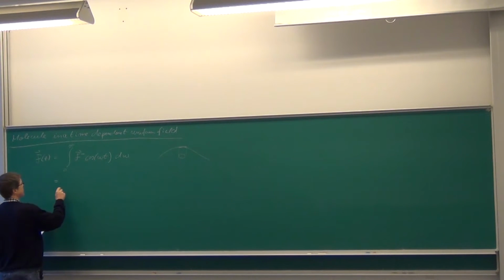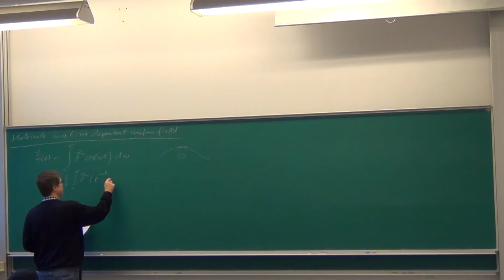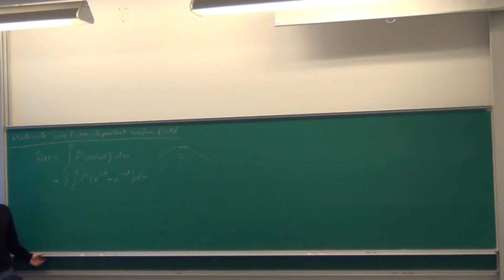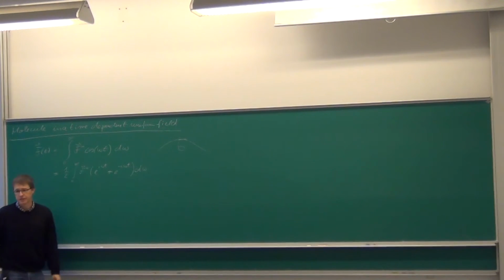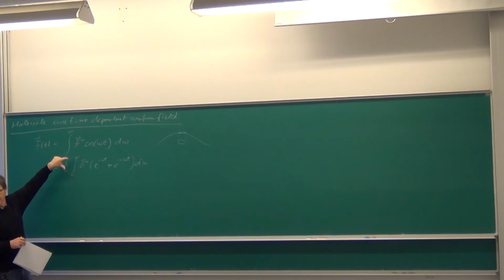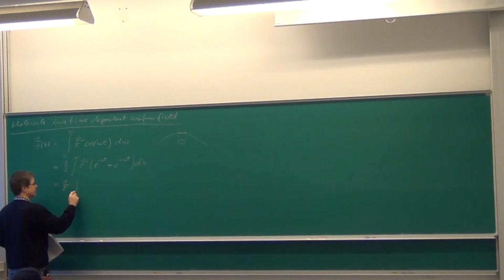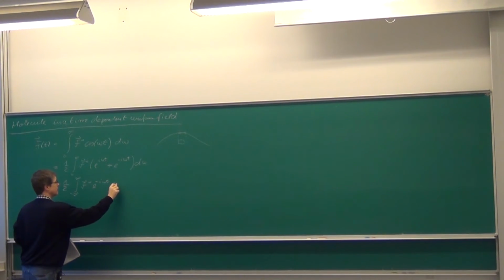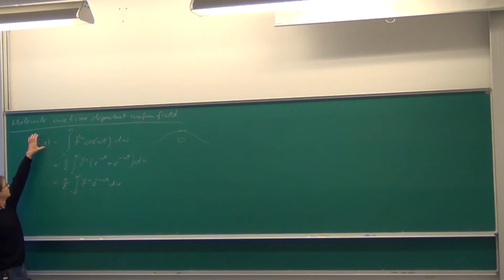CompChem: Properties: 30. Time dependent electric field